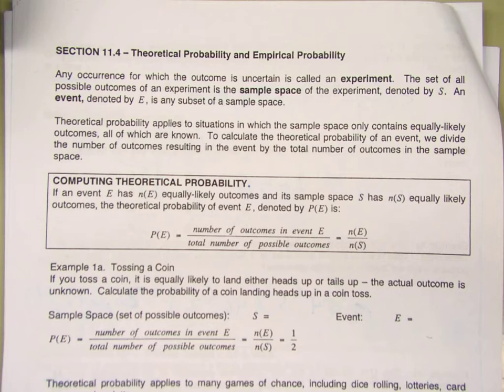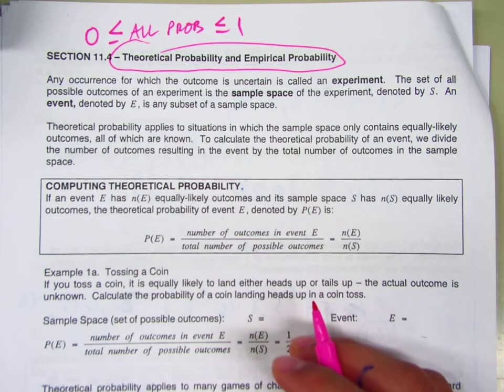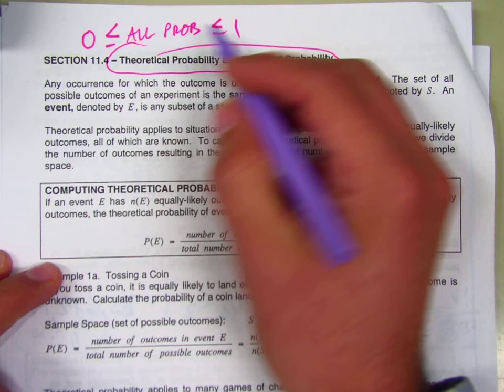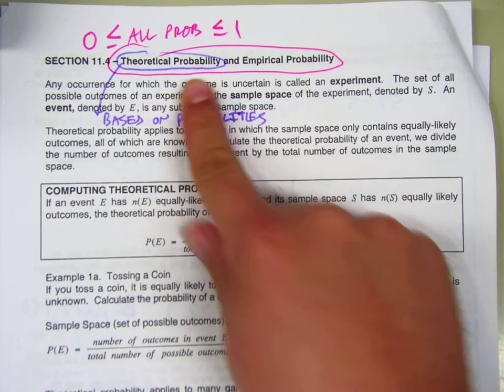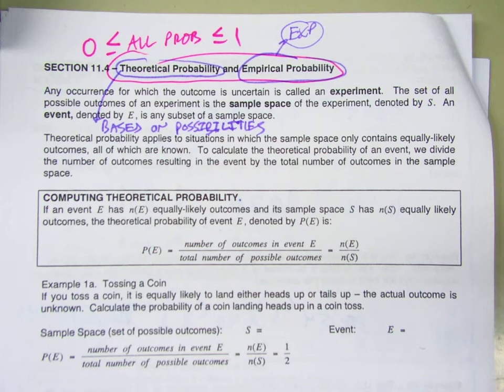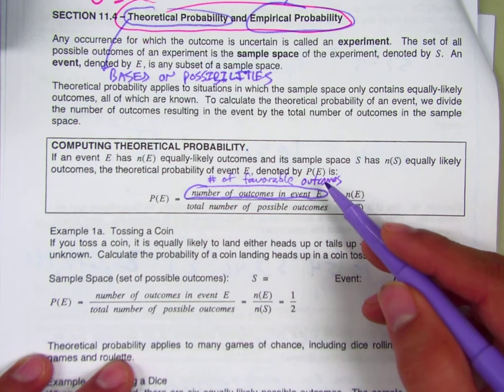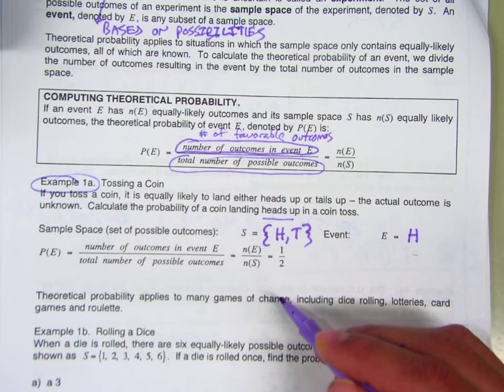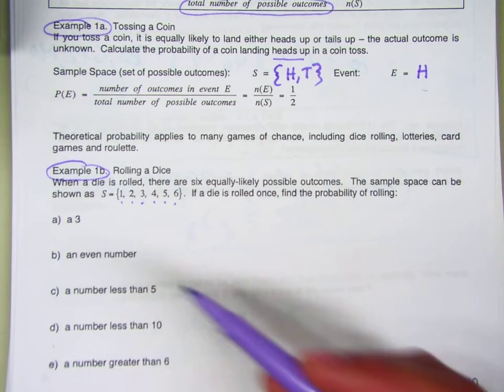11.4 Probability (Theoritical and Emperical)